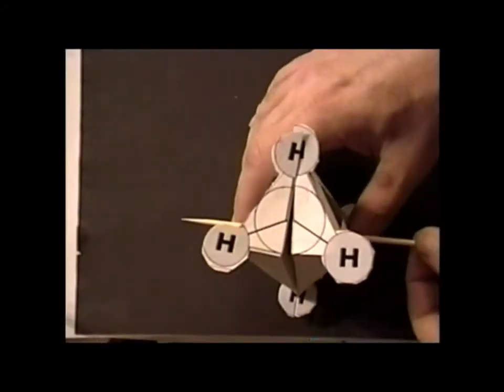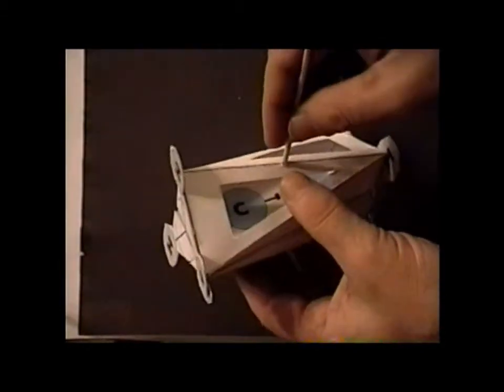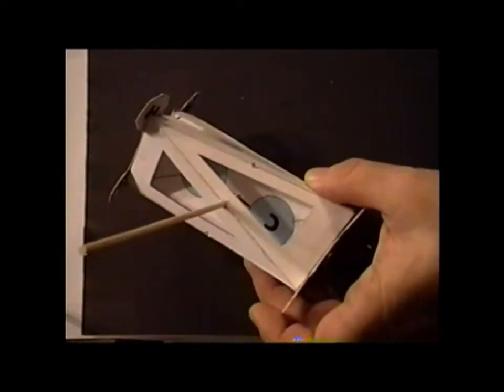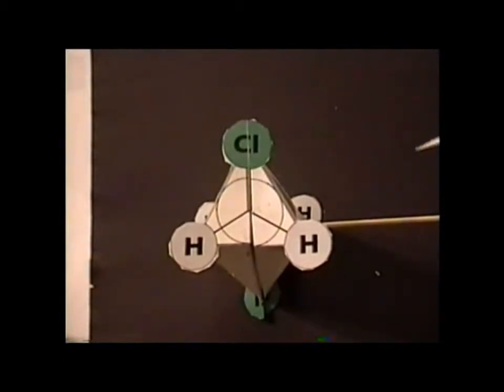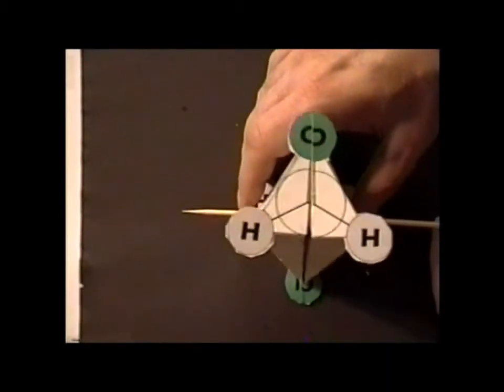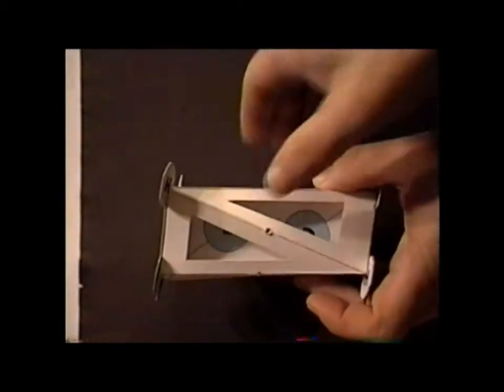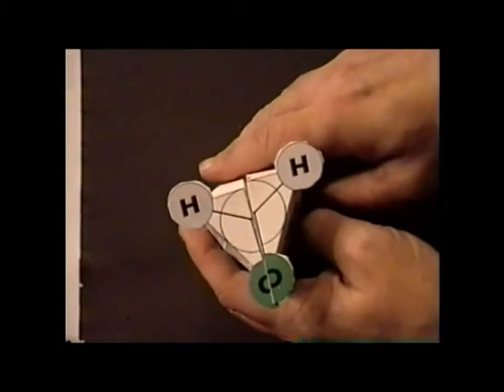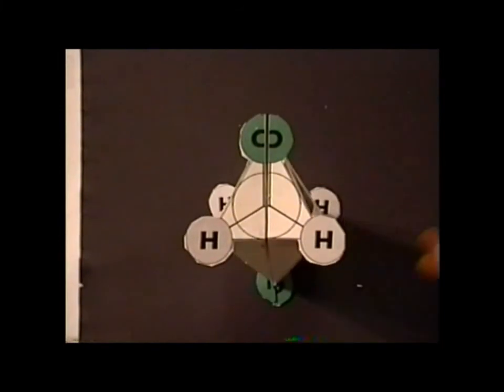Symmetry: episode 111, part 5 (ethane-related structures)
Group theory through paper constructions, Episode 111 - Hello, Newman!